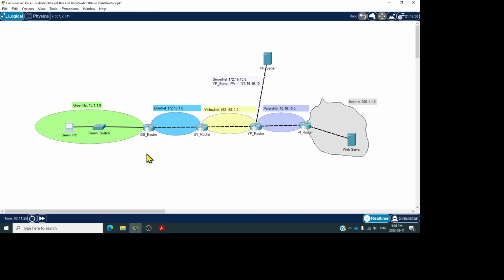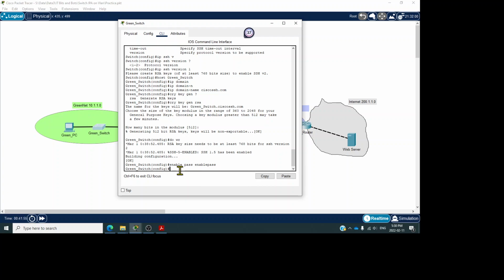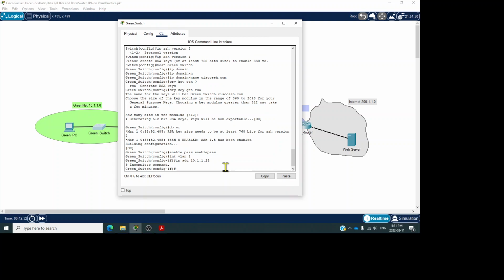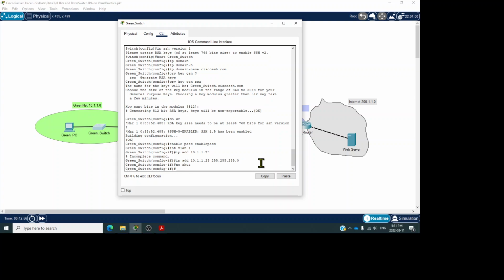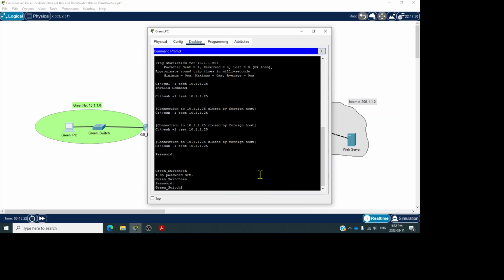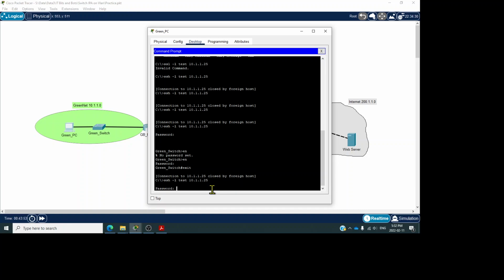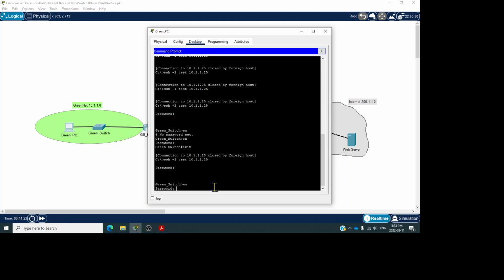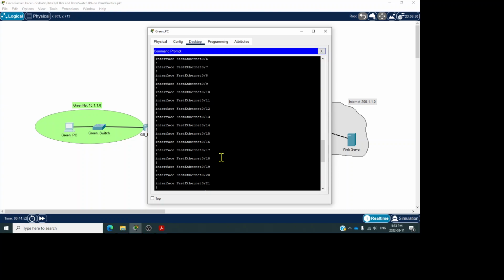Configuring IP Address on a Cisco Switch for Remote Management and Troubleshooting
VLAN IPA, Switch Monitoring, Remote Access to a Switch